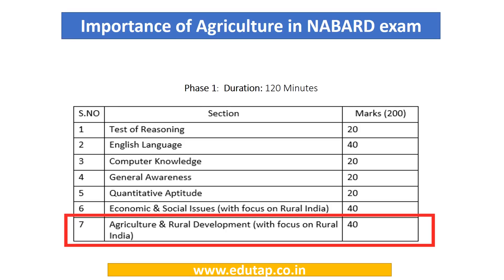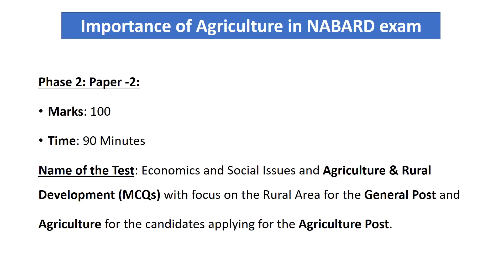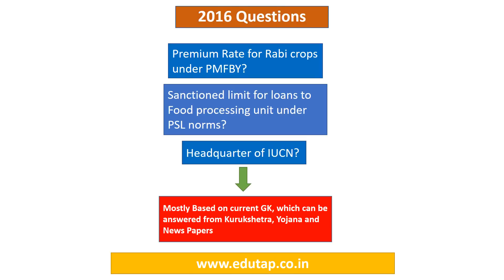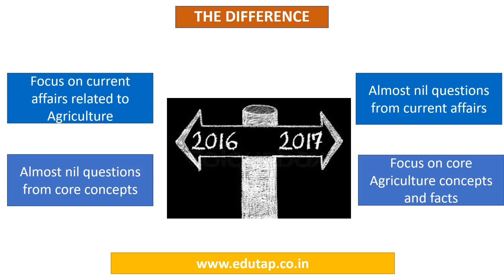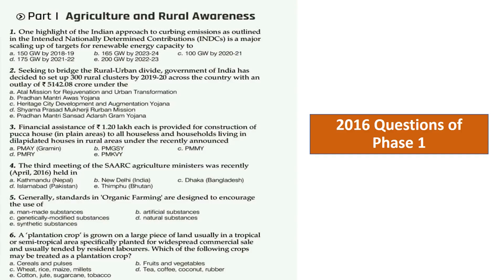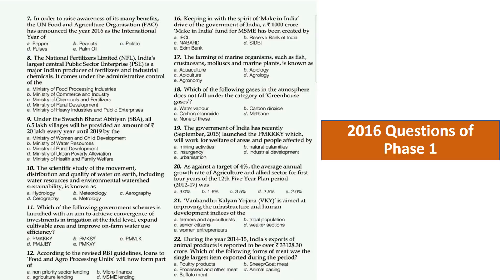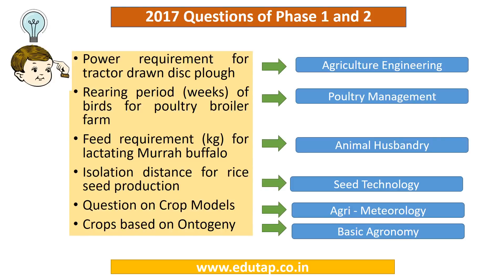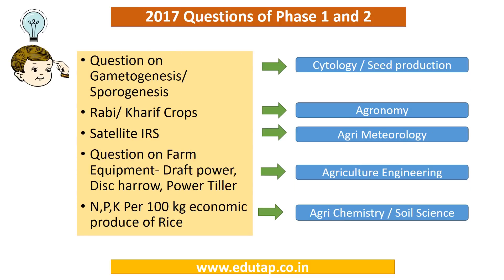Analysis of Agriculture section of NABARD Gr A/B 2017 for NABARD Gr A/B 2018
In this video, we have analyzed the Agriculture section of Phase 1 as well as Phase 2 of NABARD Gr A/B examination held in 2017.
This analysis shall help the aspirants of NABARD Gr A/B 2018 to frame the right strategy and choose the most relevant sources for their preparation.
The Agriculture section that appeared in 2017 was a lot more technical and conceptual as compared to the earlier years when it used to be more oriented towards current affairs.
As part of our course structure, we shall be covering core concepts as well as current affairs for the upcoming NABARD Gr A/B examination 2018.